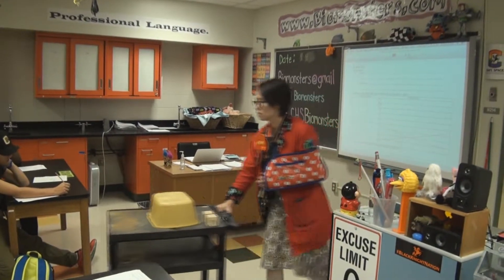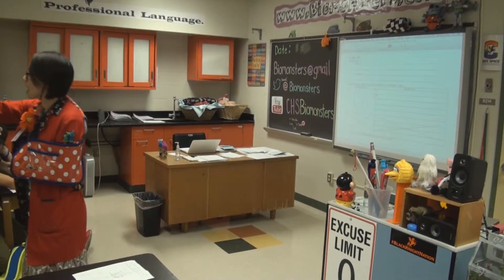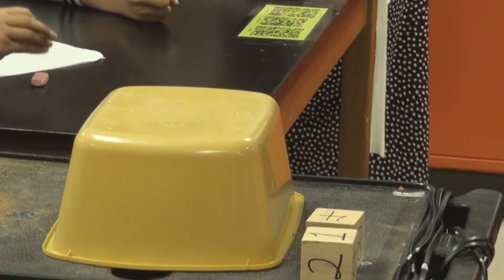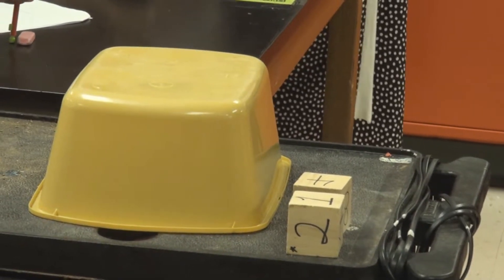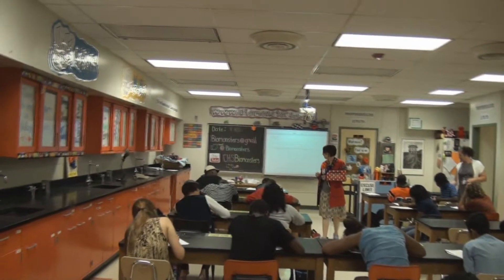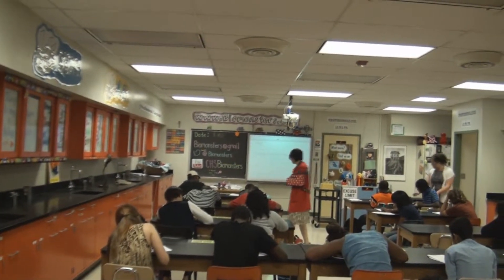Monday's Minute Cooke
Monday's Minute on Deb Cooke's class